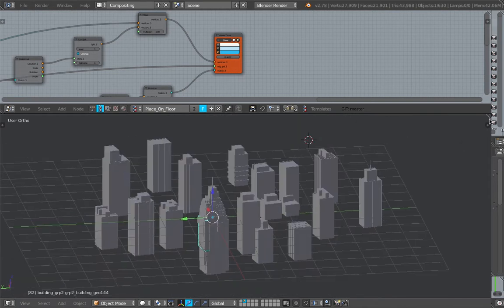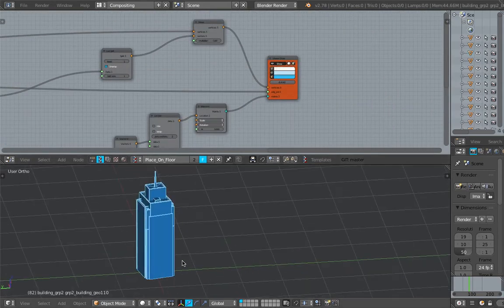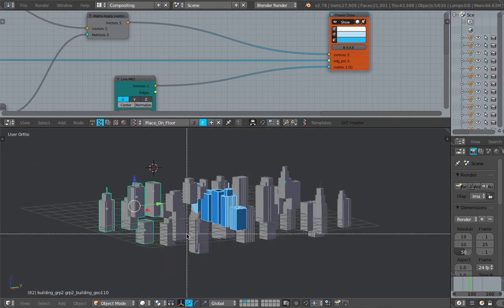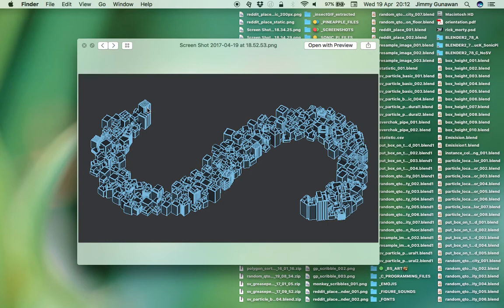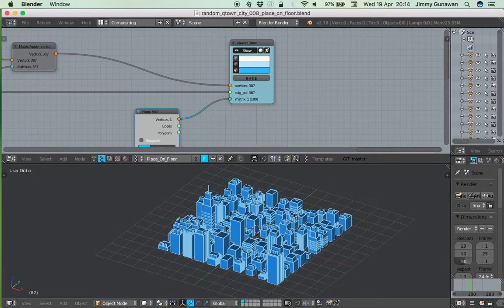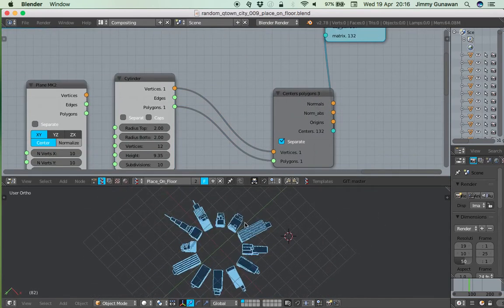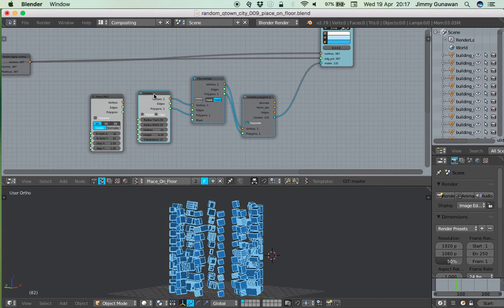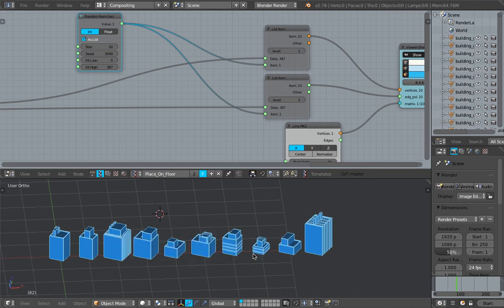BS / SV BraveRabbit QTown Buildings (LIVENODING475)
In this live noding episode, I am going to teach you the cheat shortcut you can use to quickly instance objects.

I am using the Brave Rabbit QTown Buildings as PREMADE ASSETS, which is the procedural buildings.

Basically all we need to do with assets to be instanced is to make sure they are nicely placed on the floor at ZERO WORLD AXIS. The size also needs to be correct to your world unit.

I use Sverchok to place and reset the building to be used further.

You can bake the building and use Particle to Instance. Mind you when baking with Sverchok you don't have UV, but you can always use Cycles Material to auto generate UV.

GIST Place buildings on ground and then instance them based on template you provided: